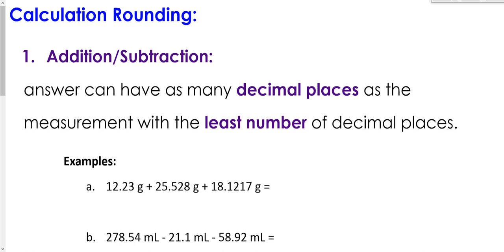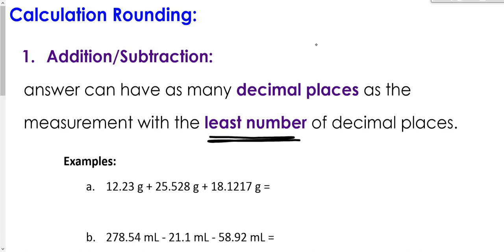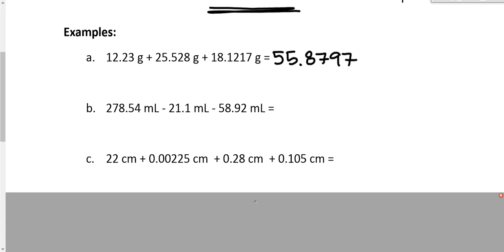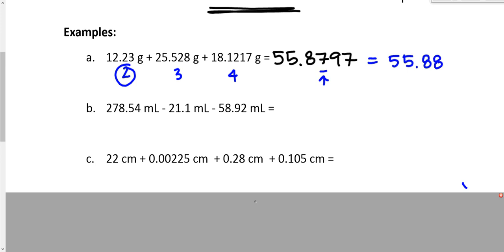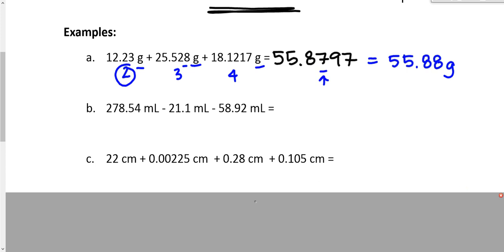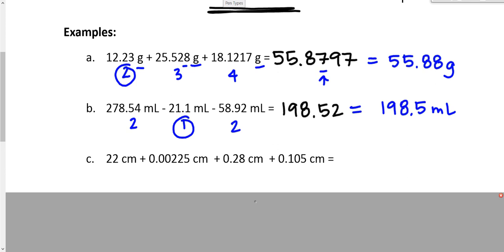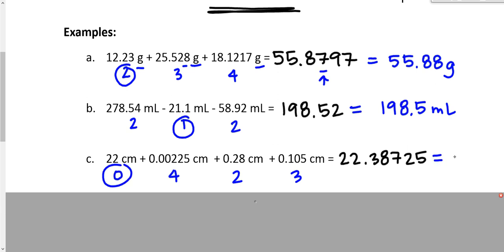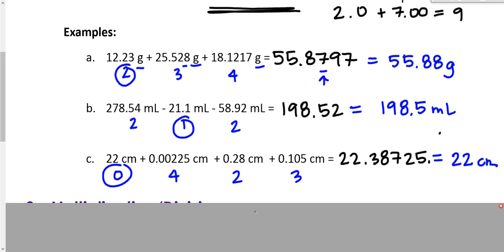Calc rounding with adding and subtracting